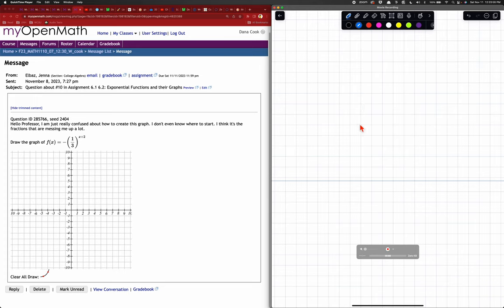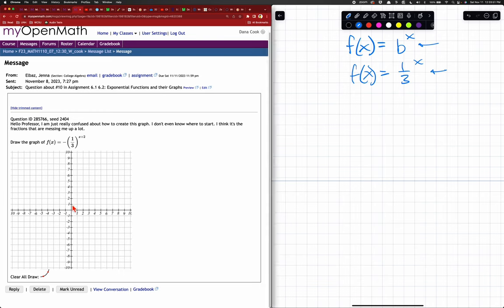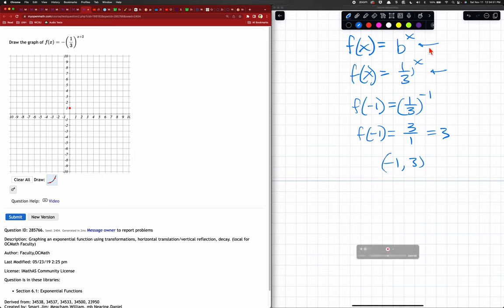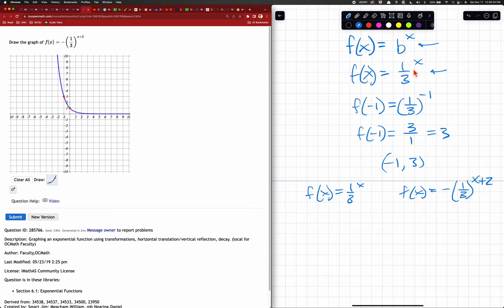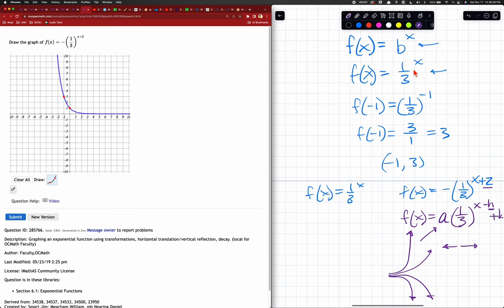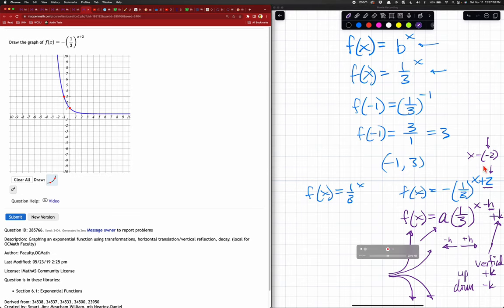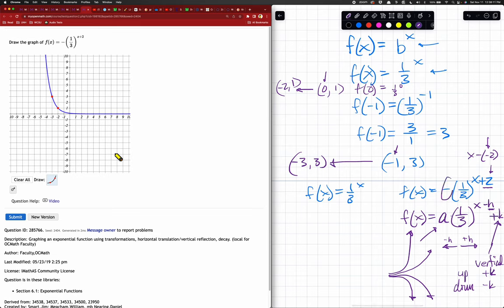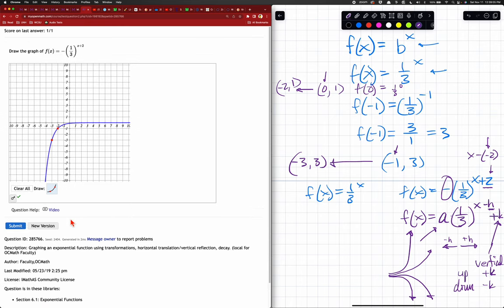Transformations as applied to an exponential Function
Using a parent function and applying transformations to determine the graph of a function.